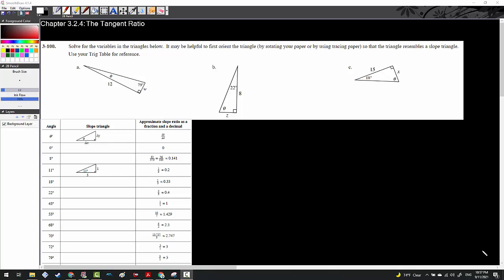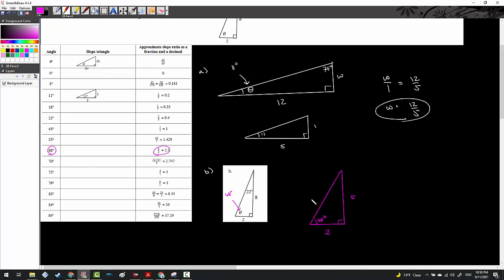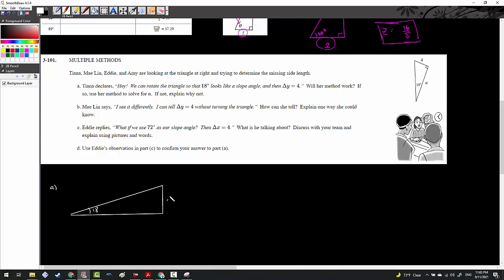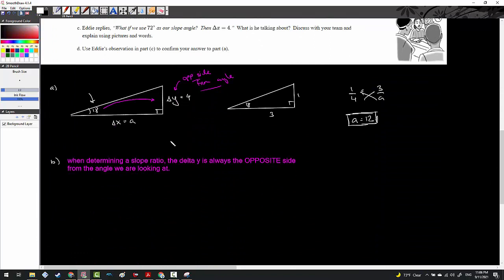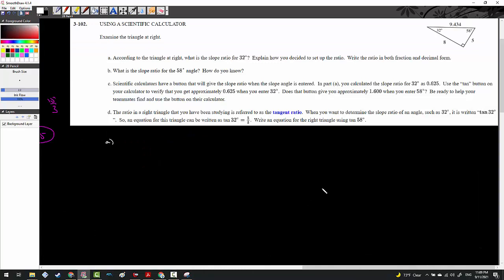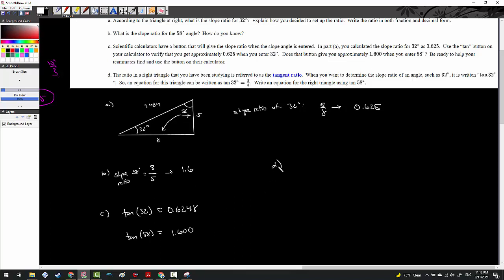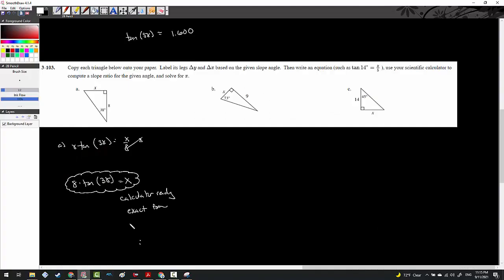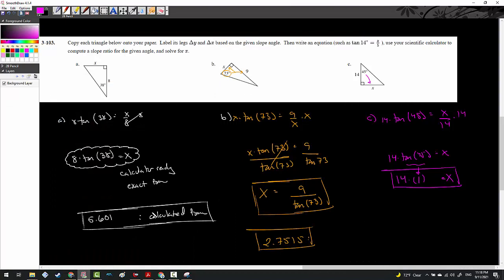Chapter 3 2 4 The Tangent Ratio